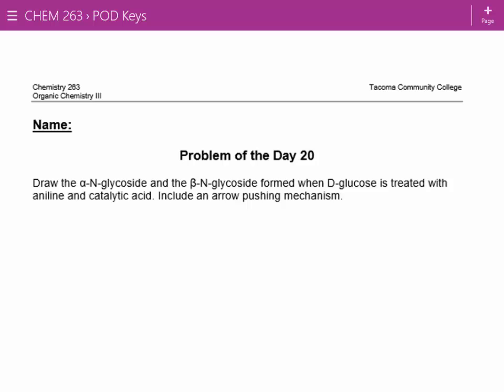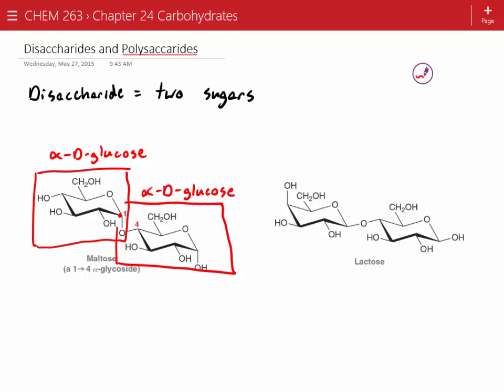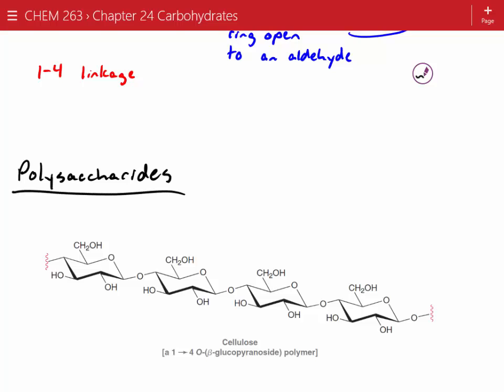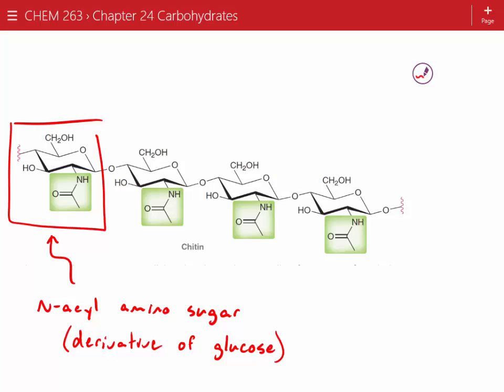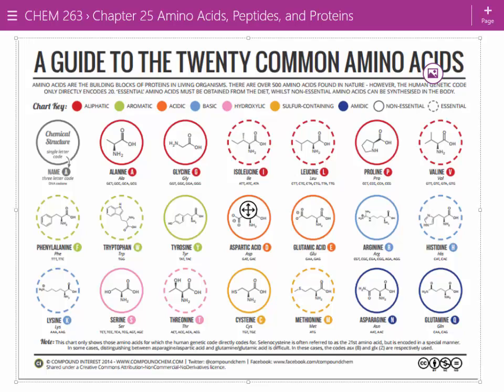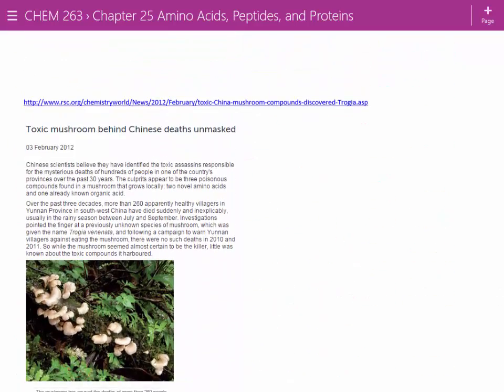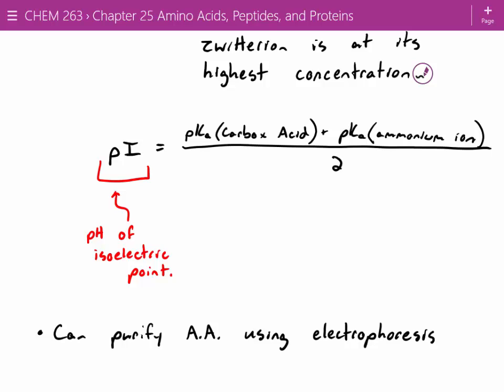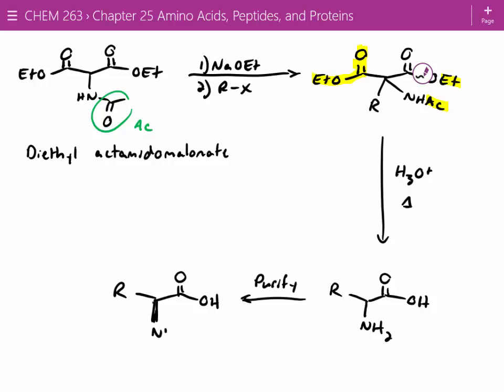Disaccharides, Polysacchararides, and Intro to Amino Acids